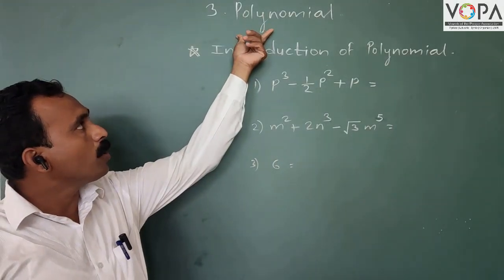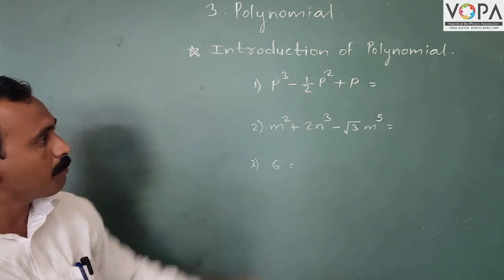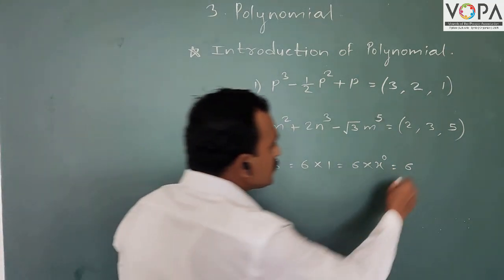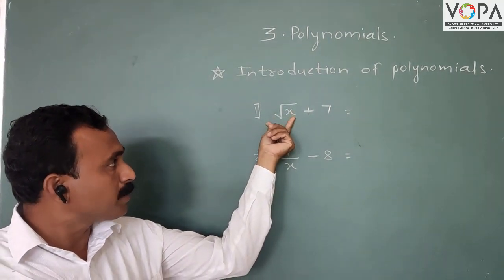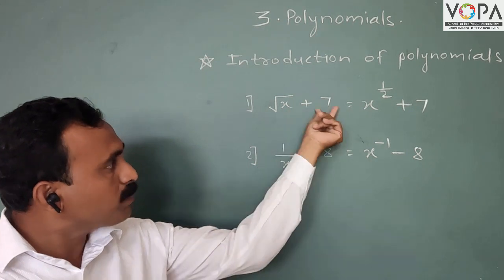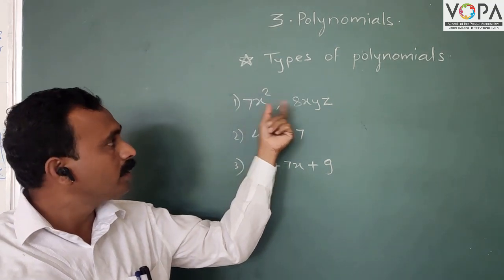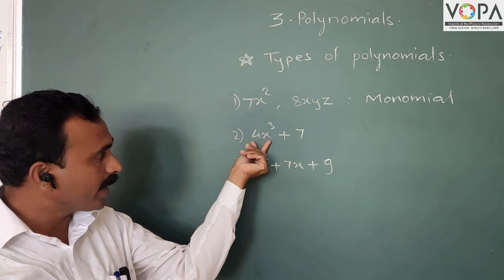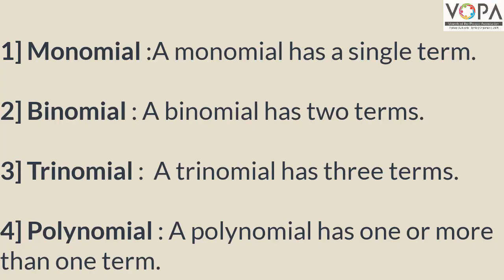9th | Maths 1 | Chapter 3 | Polynomials | Introduction | V1 | V-School